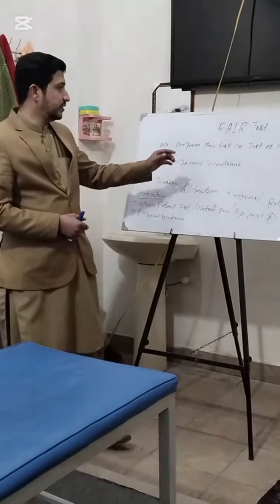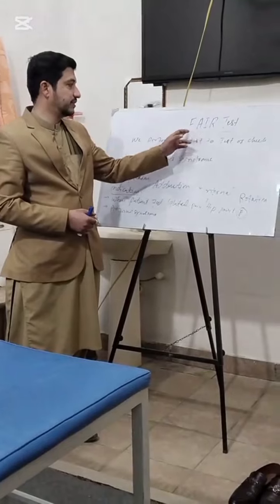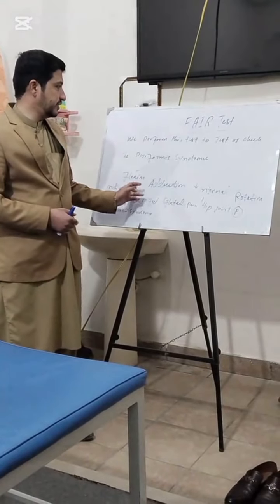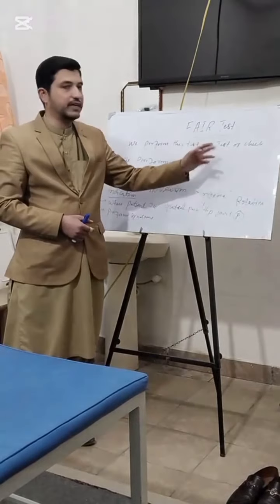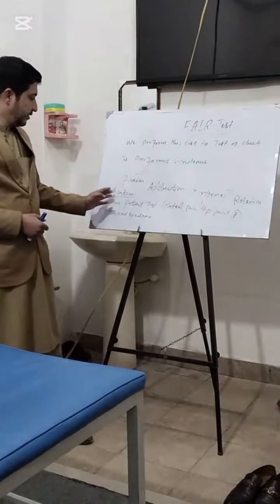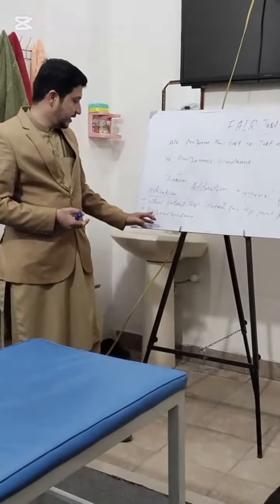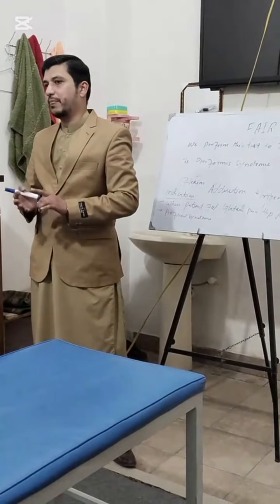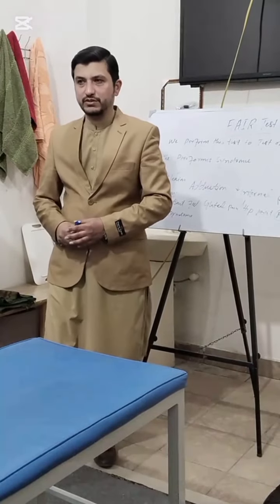Hip Pain or Piriformis Syndrome? Here's How to Tell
Struggling with deep buttock or hip pain? It might be Piriformis Syndrome, often confused with sciatica! In this short, learn a powerful diagnostic tip to relieve hip joint pain and ease pressure on your sciatic nerve. Perfect for people who sit long hours or feel pain while walking or running. Don’t ignore the signs—relieve the pain naturally and fast!

Piriformis syndrome relief
Hip joint pain fix
Sciatic nerve pain relief
Piriformis stretch for sciatica
Deep hip pain exercises
Piriformis syndrome vs sciatica
Hip mobility exercises
Instant hip pain relief
Glute pain while sitting
Nerve pain in buttocks
Piriformis self-test
Hip pain when walking
Fix hip tightness
Stretch for piriformis
Piriformis release technique